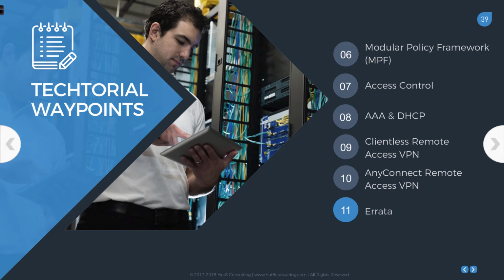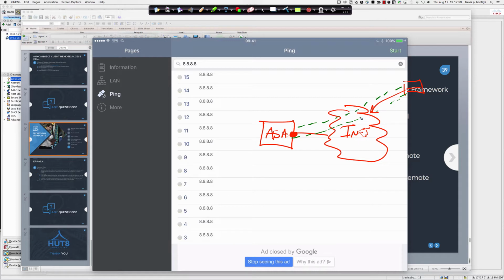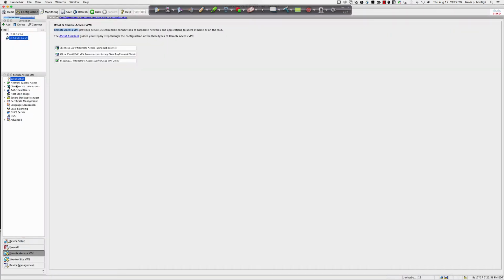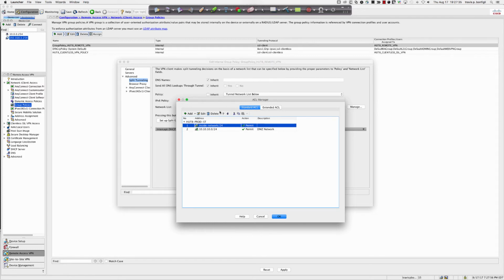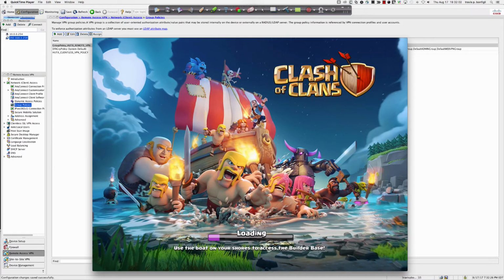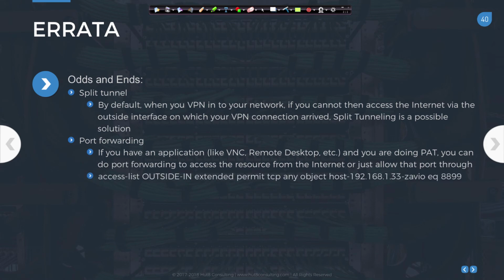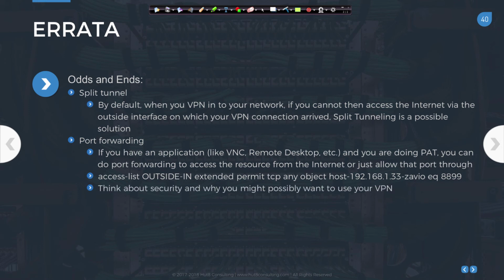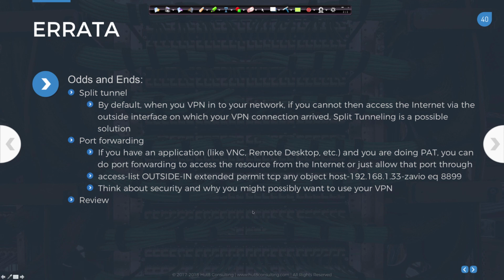A Hut8 Techtorial: Cisco Adaptive Security Appliance (ASA) Split Tunneling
***I am pretty sure I forgot to mention the ACL required for the port forwarding setup - you would configure this in the inbound direction on the outside interface to allow the Internet traffic to reach your server***

In this, our FINAL module, Module 011, we take a look at how to configure split tunneling and port forwarding on the Cisco ASA firewall. We examine the use cases for punching a hole in the firewall with an ACL, using your VPN, or setting up port forwarding and when you might want to use each.  We also look at split tunneling configuration for the use case of when you might want to be able to VPN in to your network, but also be allowed access to the Internet.  Enjoy!